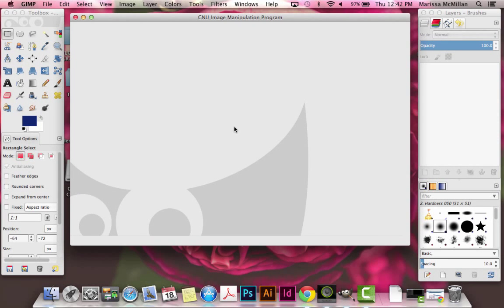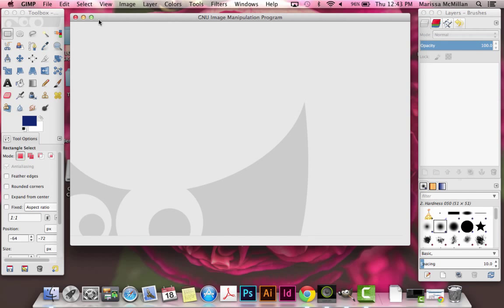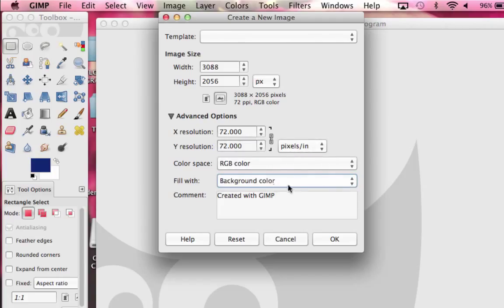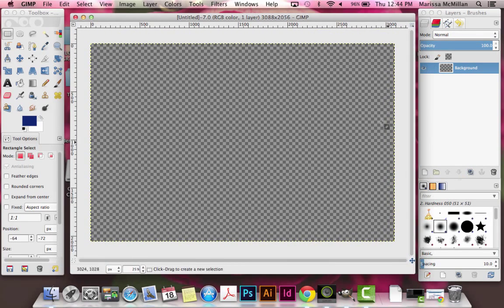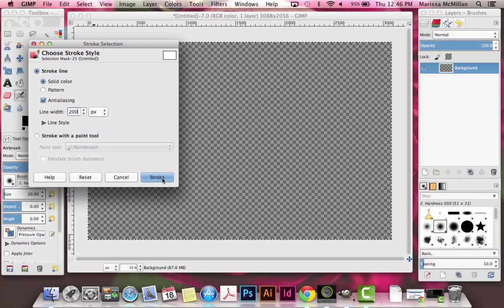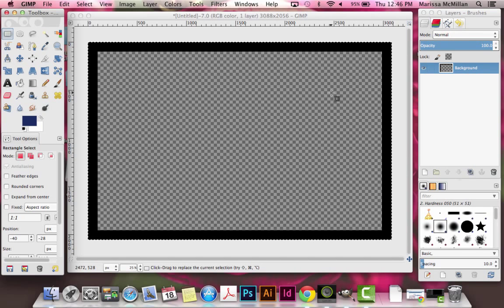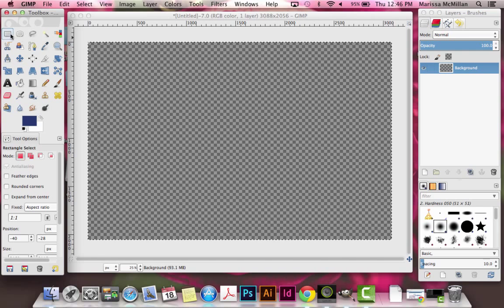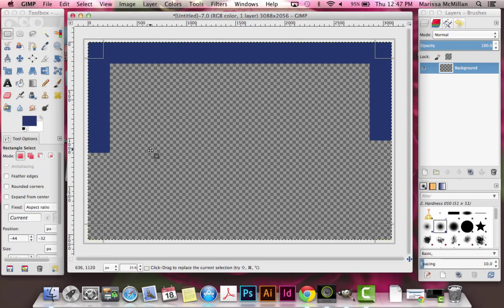How To Create a Border in GIMP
This tutorial will showcase how to create a border in GIMP from scratch.